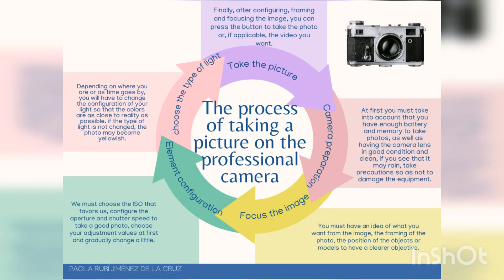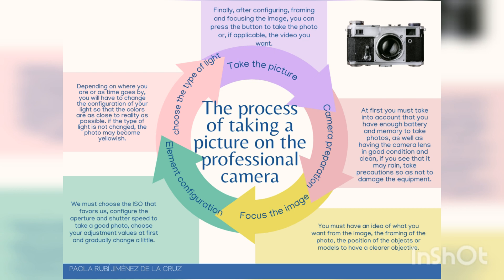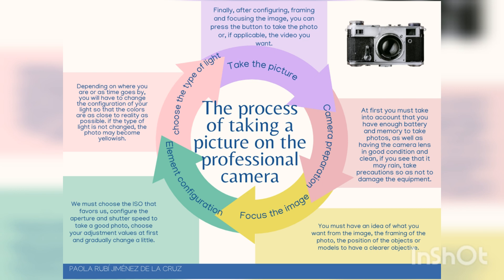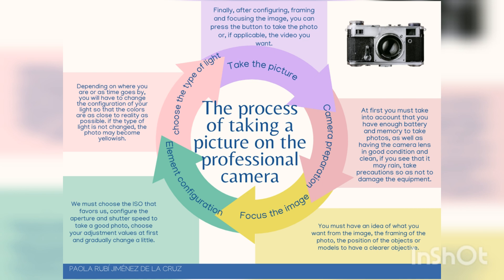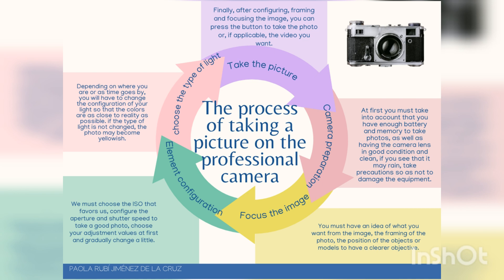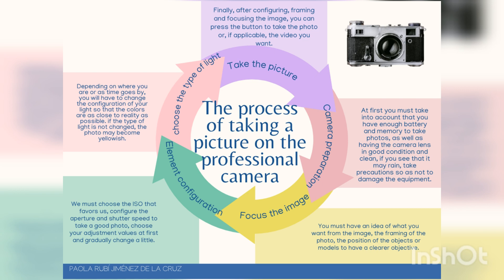the process of taking a picture on the camera